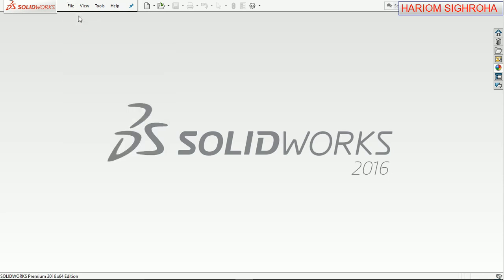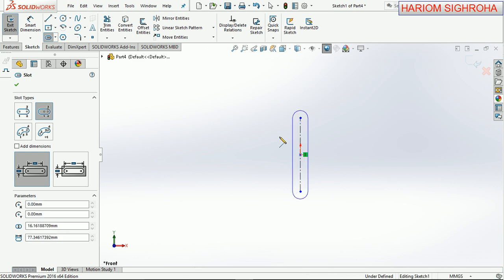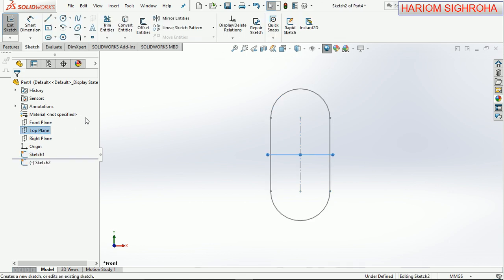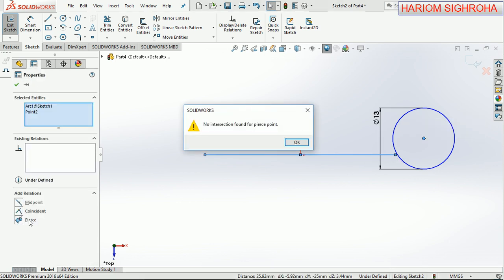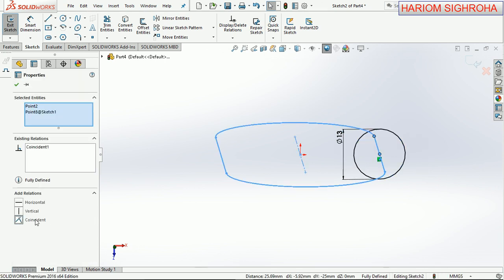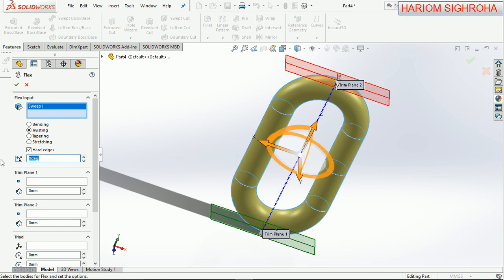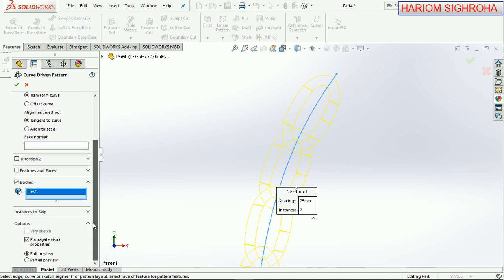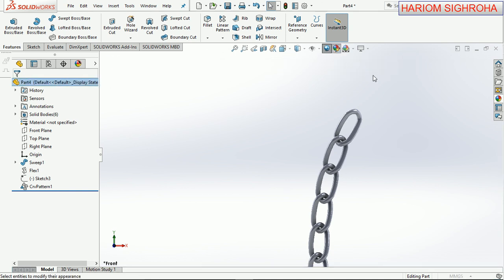SOLIDWORKS TUTORIAL CHAIN#